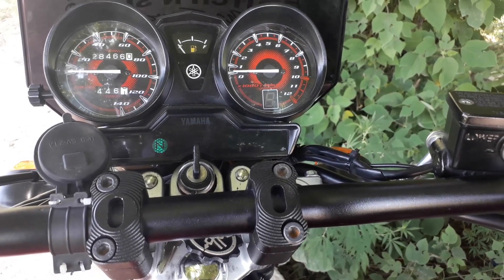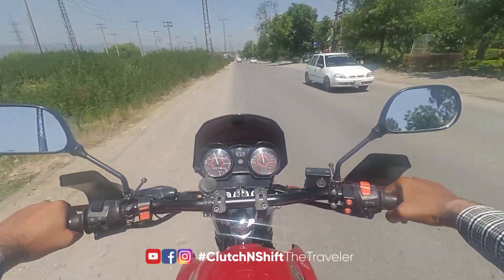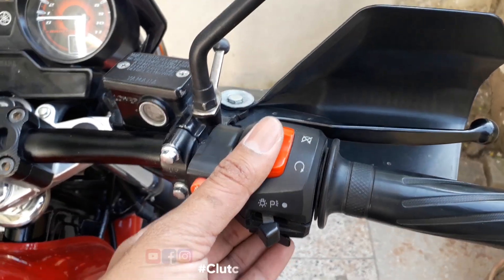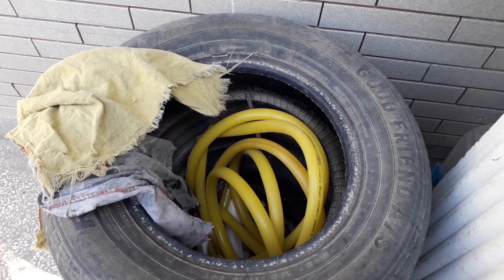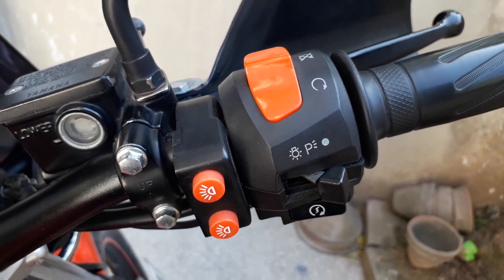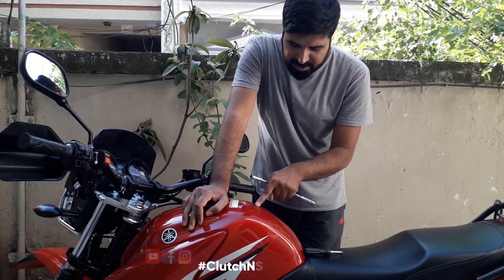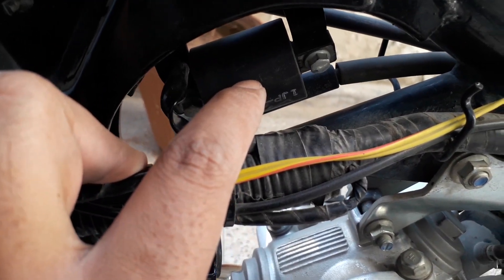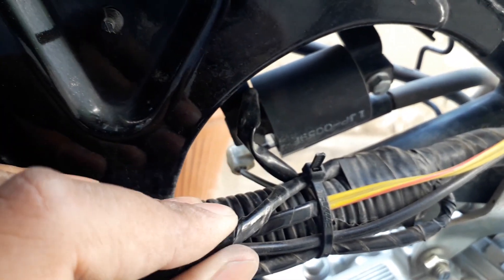How To Install Engine Kill Switch on Motorcycle | Why Engine Kill Switch? | Motovlog | Pakistan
HOW TO INSTALL ENGINE KILL SWITCH IN ANY BIKE?
What is a Kill Switch? How does it work? Why do we need to have a Kill Switch in our motorcycle?  What’s the right way to shut off your bike engine—with the key, or with the kill switch first? And is there any harm in using kill switch? I will explain everything regarding Engine Kill Switch in this video from CNS Garage.

I'm a Motorcycle Traveler, Youtuber, Travel Vlogger & a Motovlogger (from Pakistan), exploring beautiful & peaceful Pakistan on a motorcycle.

MY MOTOVLOGGING SETUP:

Helmet - Studds Ninja 3G
Motovlog Camera - Xiaomi YI Action Camera
External Microphone - Lavaliere Condenser Mic

GEARS THAT I USE:

Motorcycle - YAMAHA YBR-G
Helmet Intercom System - Vnetphone V6-1200 (For 6 Riders)
Gloves -  ProBiker all seasons & SUOMY Winter
Jacket - ATRO Motorcycle Jacket
Knee & Elbow - ProBiker
Boots - Delta Outside & Coleman Waterproof
Action Cam - Xiaomi Yi
Mobile Cam - Samsung Galaxy Note-4 & Galaxy J-6
Backpack - Gelert Outdoors
Tank Bag - Chinese
Bungee Net & Cords - Coleman Motorcycle Bungee Cargo Net
Tent - Coleman 4 persons
Sleeping Bag - Kozi-Tec 300
Sleeping Matt - Local